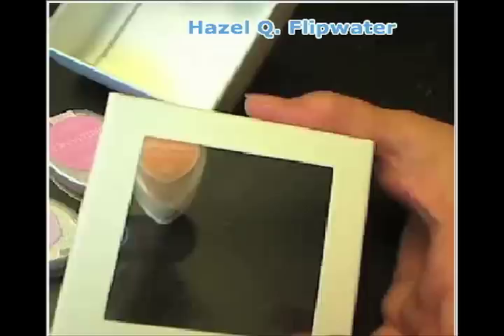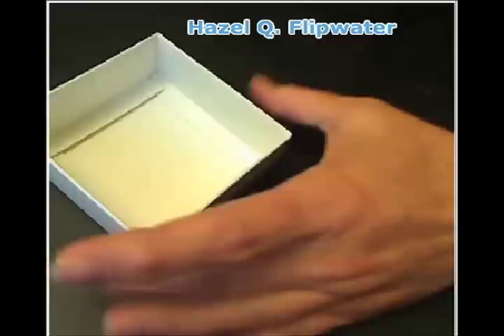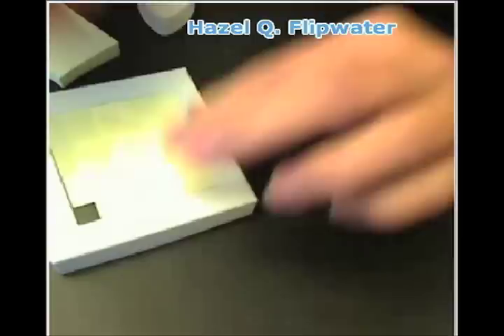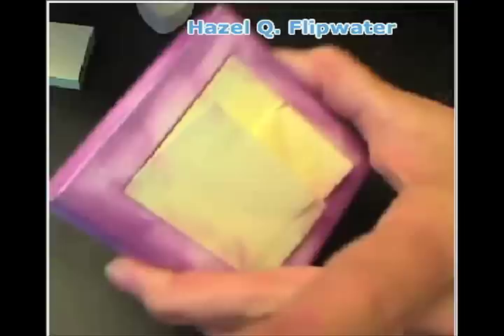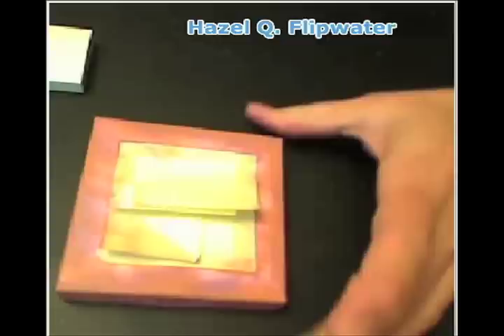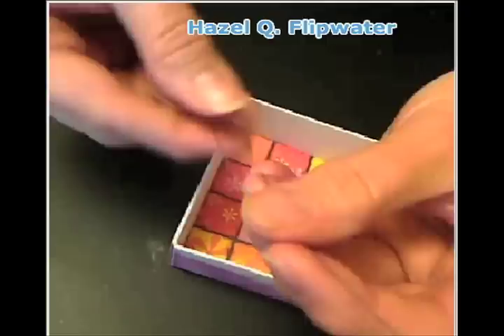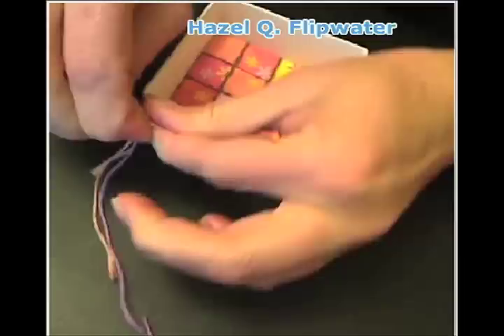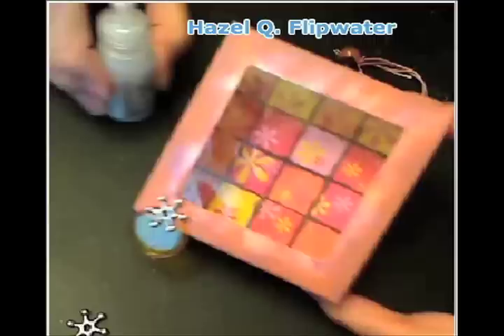How To Make A Photo Ornament (Lisa Liza Lou)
Lisa Liza Lou (aka.. Hazel Q. Flipwater) shows us how to make an awesome and crafty photo ornament for the holidays. Thanks Lisa (Hazel)